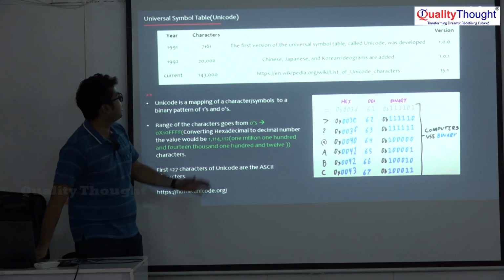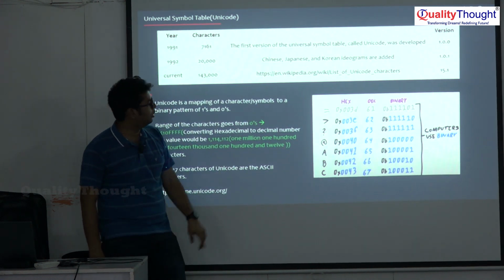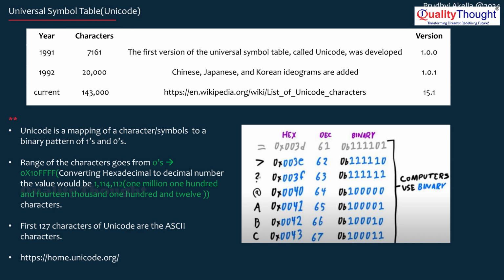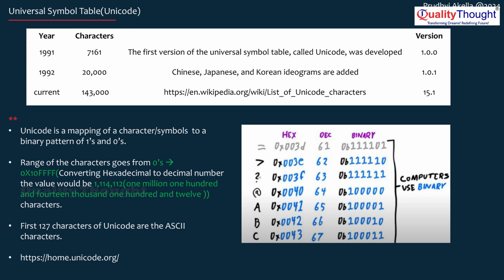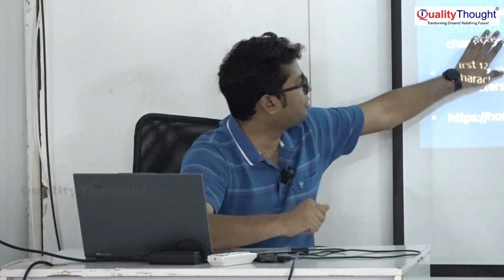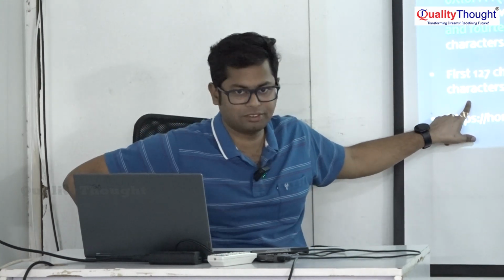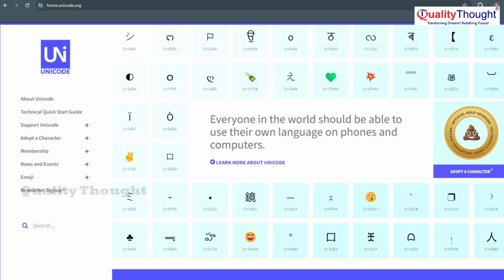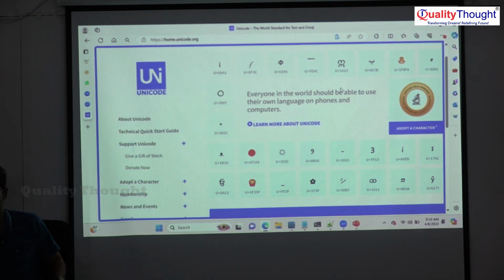Computer Architecture Unicode Class -8 | Insider Secrets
Welcome to the eighth class of our Computer Architecture Unicode series! In this informative video, we will delve deeper into the secrets of computer architecture and explore the insider tips and tricks that can help you become a master in this field. From understanding the intricate workings of processors and memory systems to decoding binary codes, this class will cover everything you need to know about computer architecture. So join us on this journey as we unlock the hidden mysteries behind one of the most essential components of modern computing.